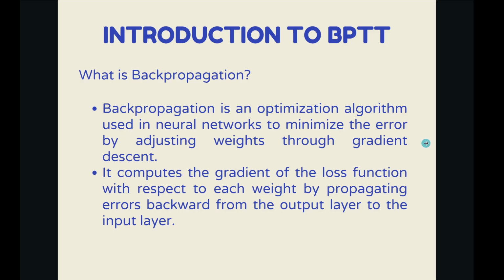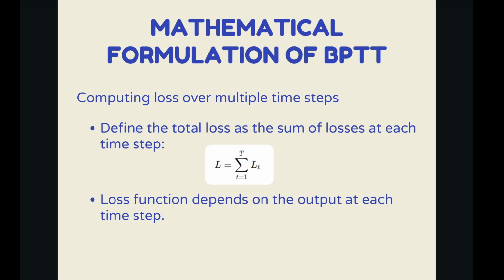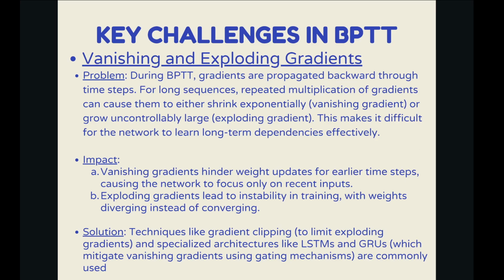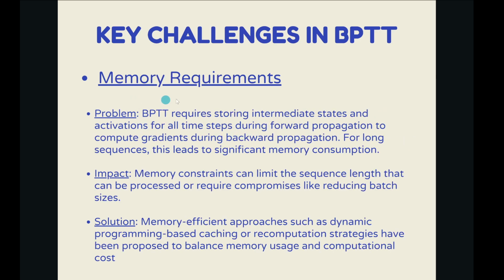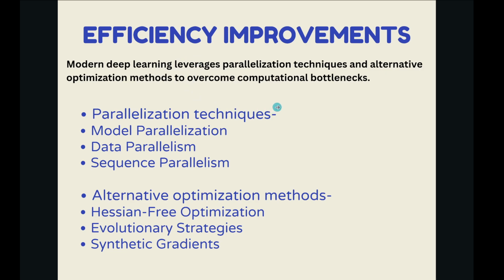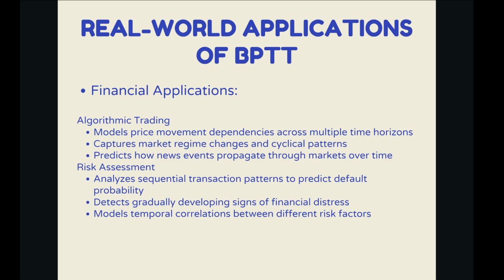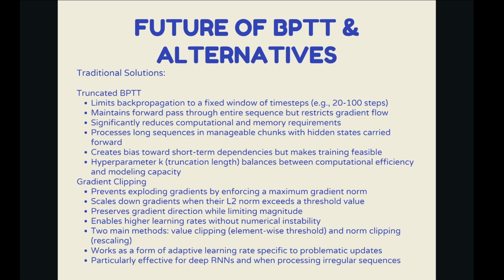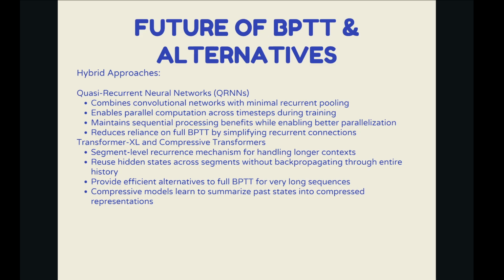BPTT VIDEO PRESENTATION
Video Explaining Backpropagation through time.
Subject - Introduction To Deep Learning.